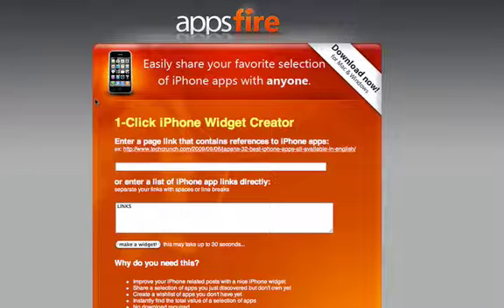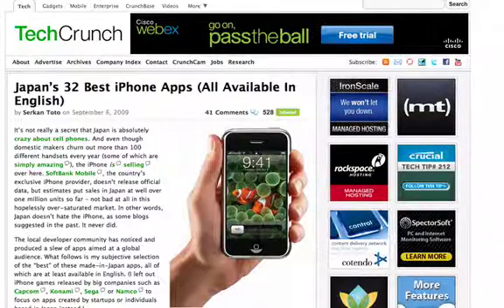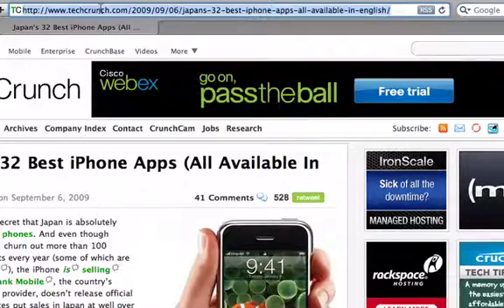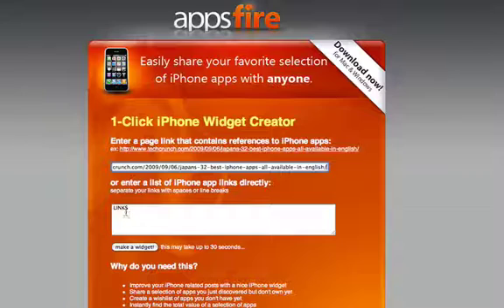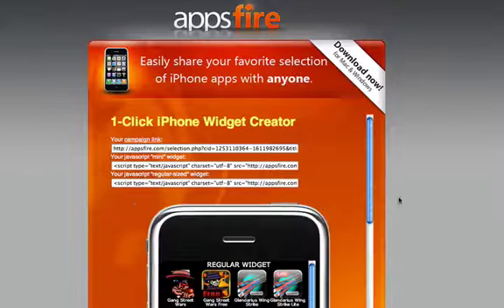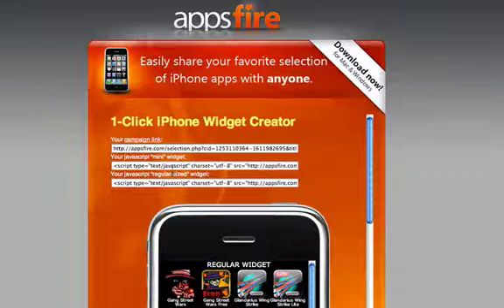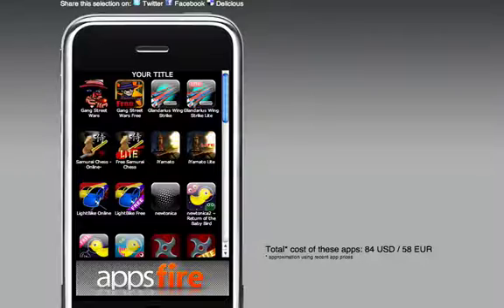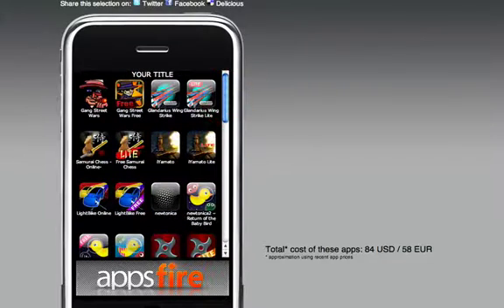Create an iPhone widget with a selection of apps to share in 1 click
Appsfire widget creator allow you to create a virtual iphone with clickable apps by just adding the URL of a page including iTunes links. We ll create instantly a widget that can be shared via link or embedded on your blog. We also calculate automatically the value of those apps. Try it